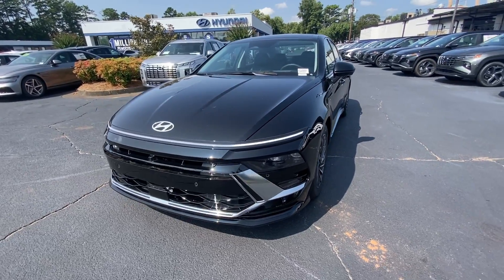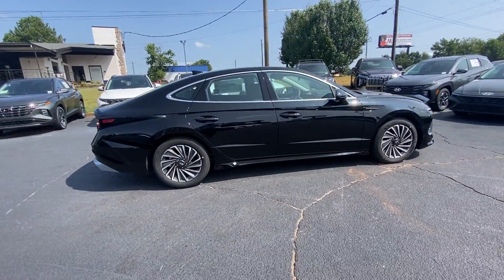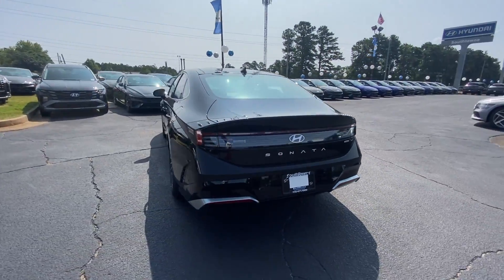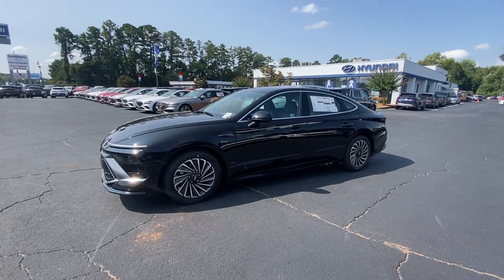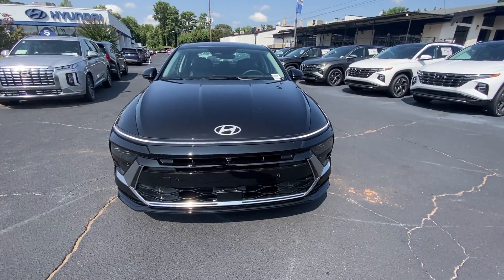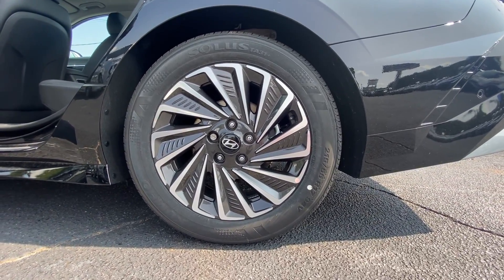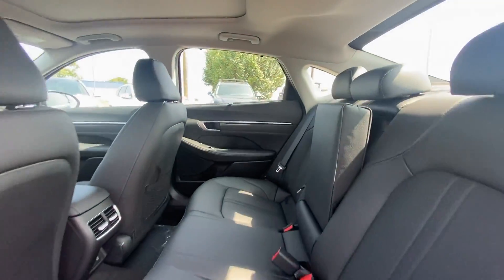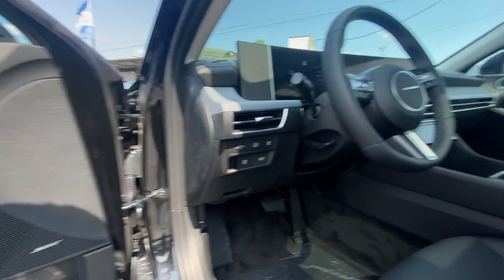2024 Hyundai Sonata_Hybrid Limited Morrow, Union City, Jonesboro, Forest Park GA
New 2024 Hyundai Sonata_Hybrid Limited available at Southtowne Hyundai of Riverdale located in 7665 Hwy 85 South, Riverdale, GA, 30274.
Stock#: H12889 - VIN#: KMHL54JJ1RA099346

Looking for your dream car? It could be the  2024  Hyundai Sonata_Hybrid. Here's a future-facing Hyundai Sonata Hybrid, the mid-size sedan designed with family comfort in mind. From its quiet, spacious cabin to its smooth ride, touchscreen infotainment, and standard driver assist safety features, this convenient 4-door will take you places in standout style.  These are just some of the great options this vehicle comes with: Heated Steering Wheel
, Apple Carplay®/Android Auto®, Head-Up Display, Keyless Entry, Navigation System, Moonroof, Heated Mirrors, Lane Keeping Assist, Satellite Radio, Cooled Front Seat(s). Get the comfort, efficiency, and contemporary style you deserve. This striking Sonata Hybrid is ready to take you places. Come in for a fun and easy test drive. Our team will make it the best part of your day.